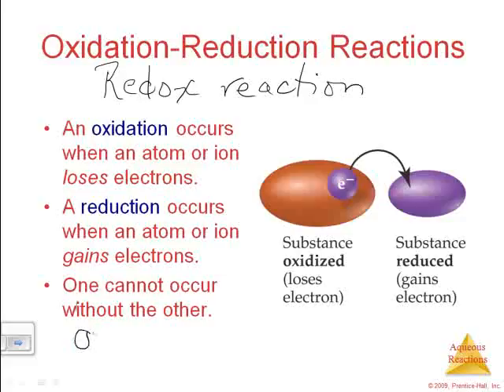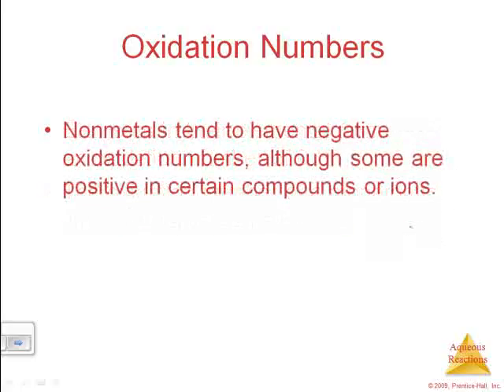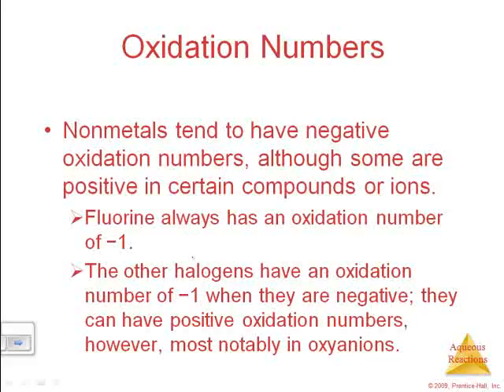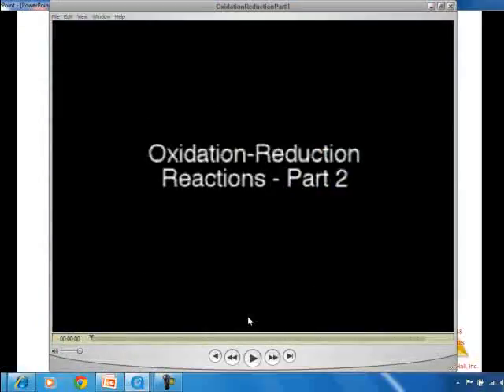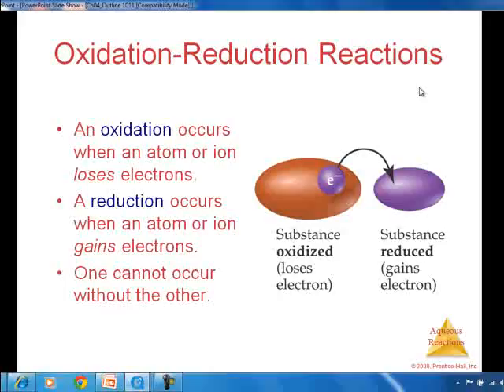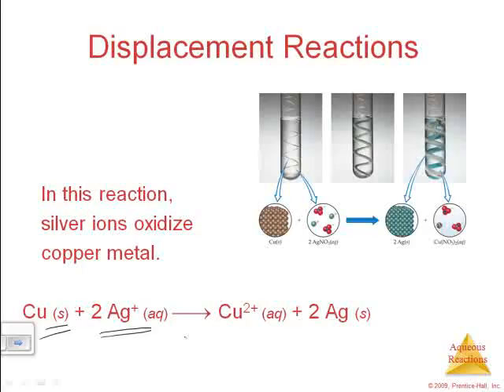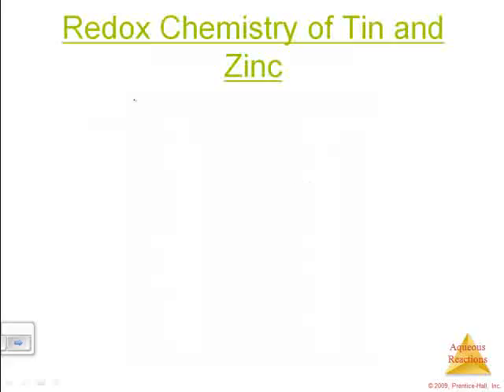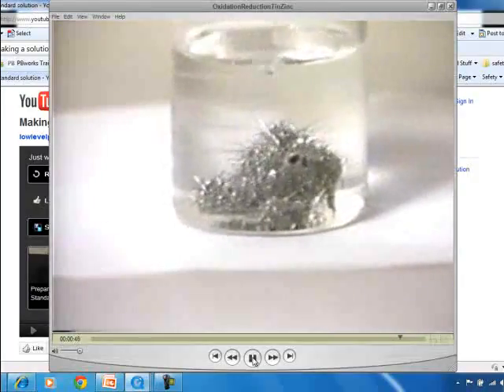AP Quant Redox